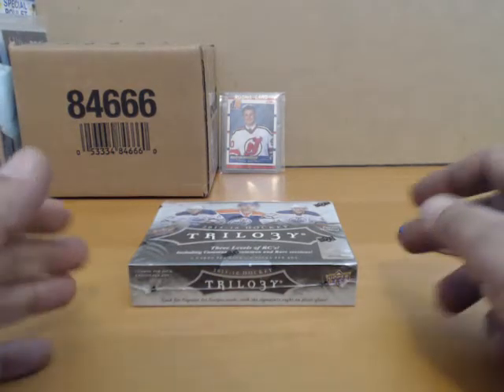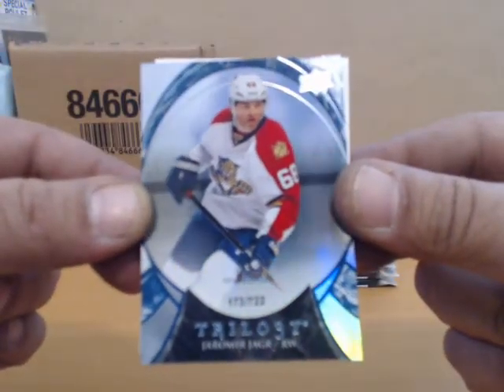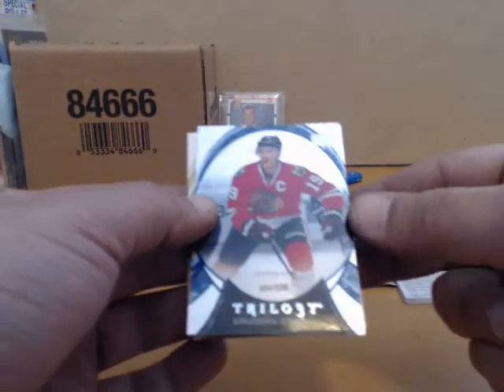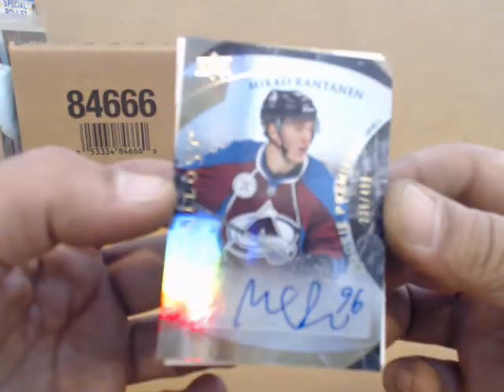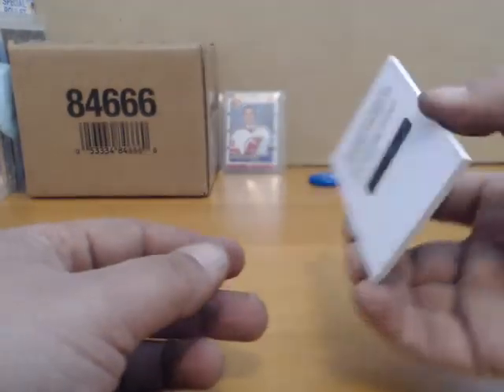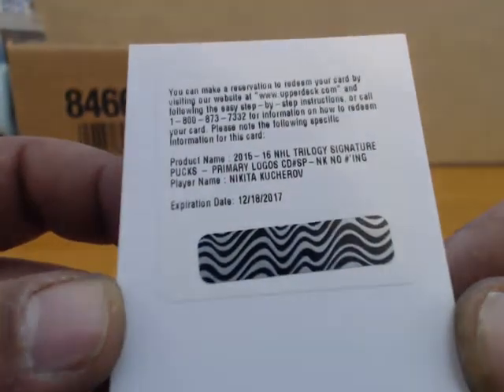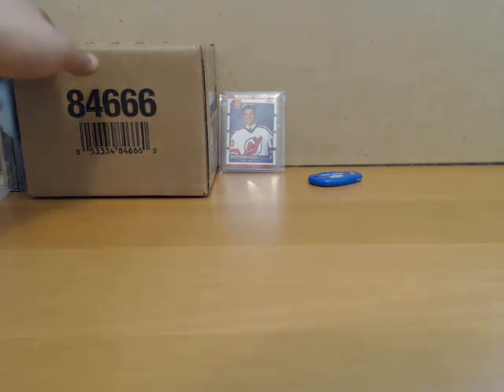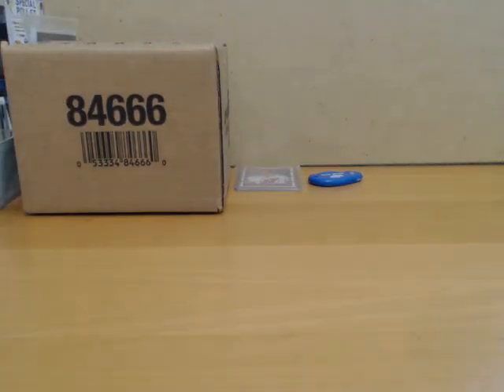2015-16 Trilogy Single Box Break Team Select Feb 14 #3